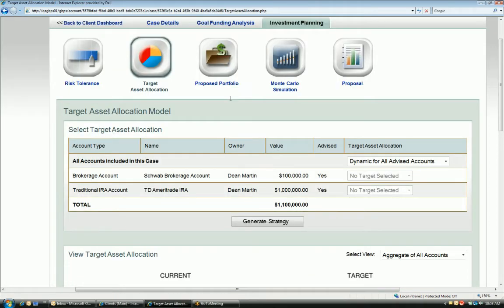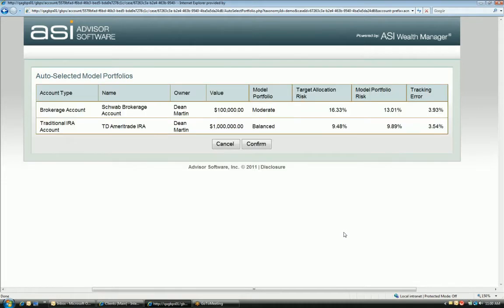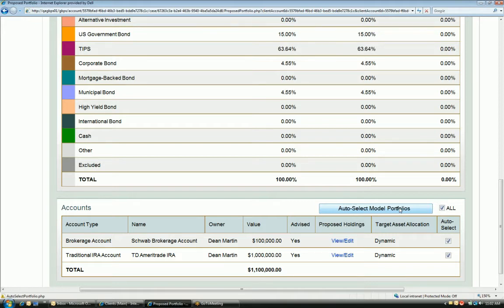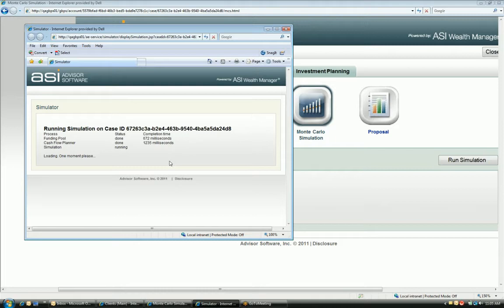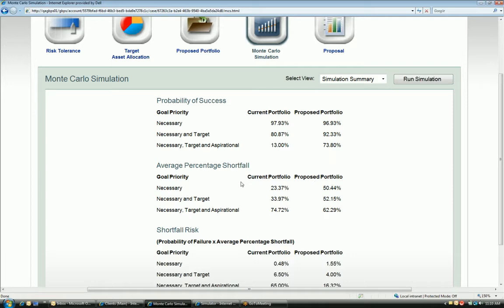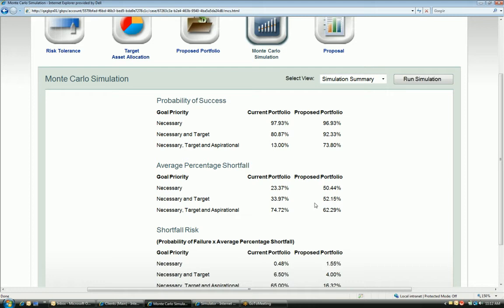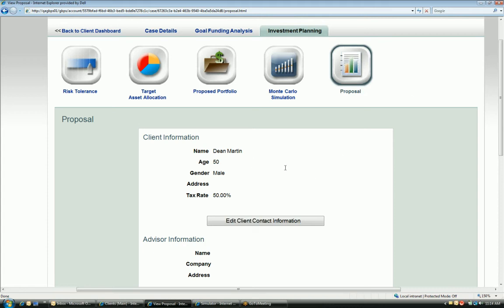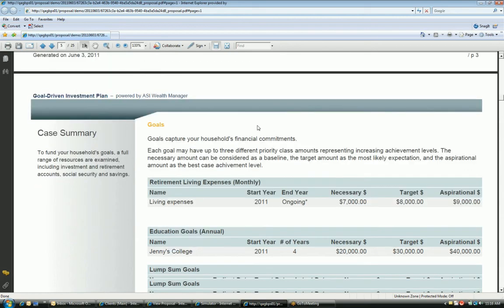Creating A Proposed Portfolio Using Goal Driven Investment Software Including Monte Carlo Simulation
Based on a proposed asset allocation, Goal Driven Investment software has several different ways to create a proposed portfolio, and shows monte carlo simulation results for the proposed portfolio.